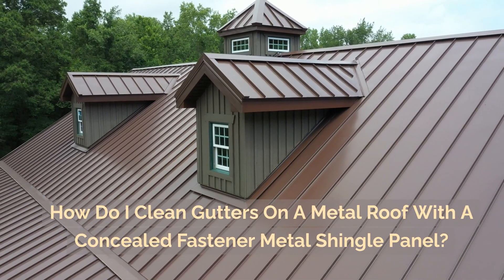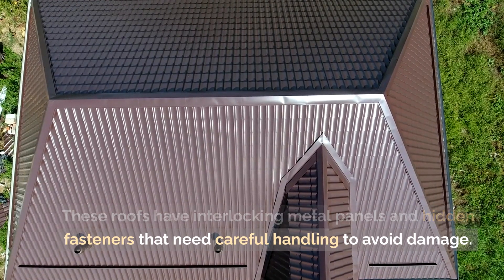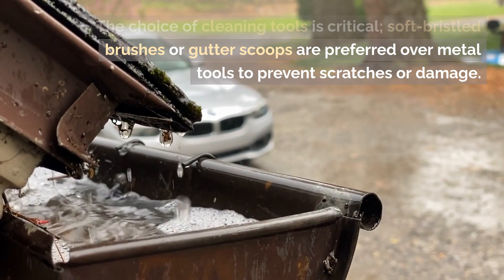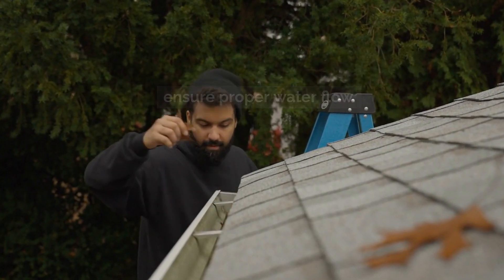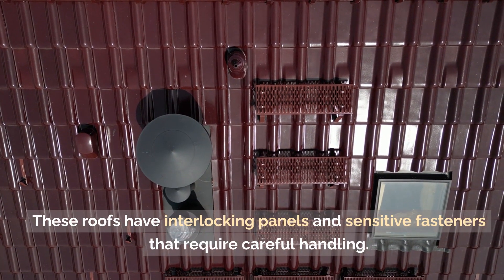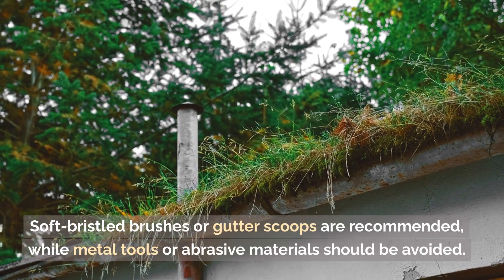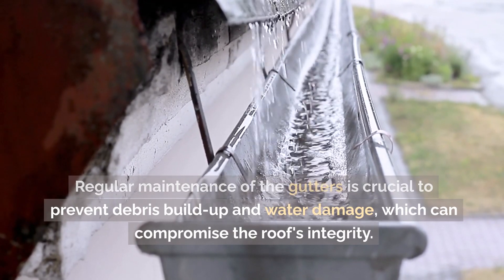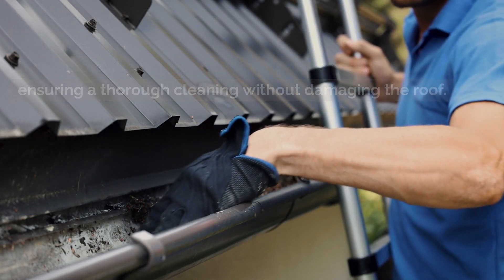How Do I Clean Gutters On A Metal Roof With A Concealed Fastener Metal Shingle Panel?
Learn how to safely and effectively clean gutters on a metal roof with concealed fastener metal shingle panels. This guide provides detailed steps, safety tips, and tool recommendations for maintaining your roof's integrity.